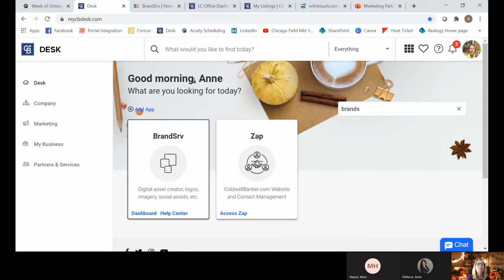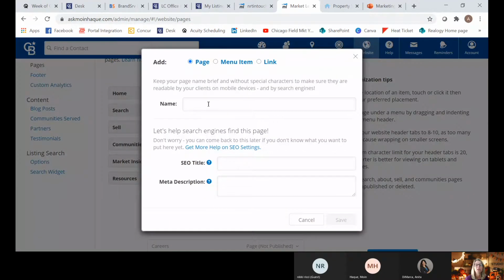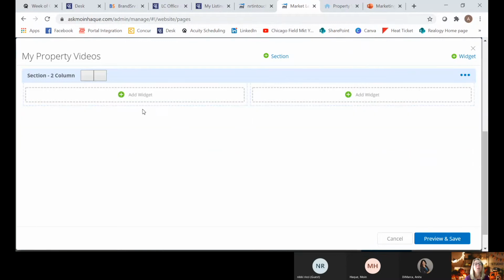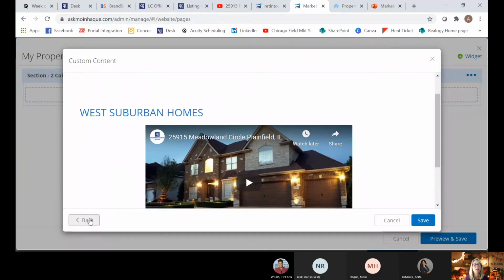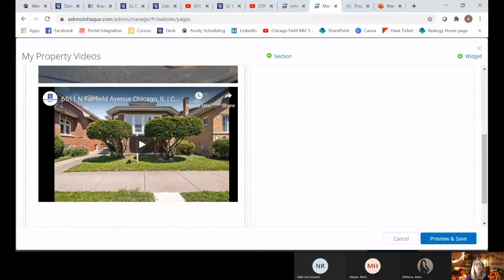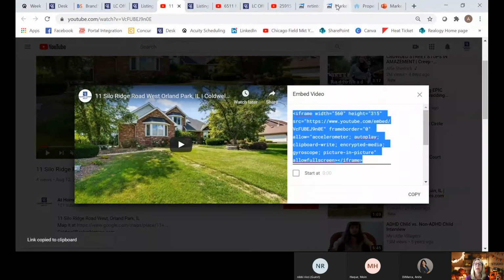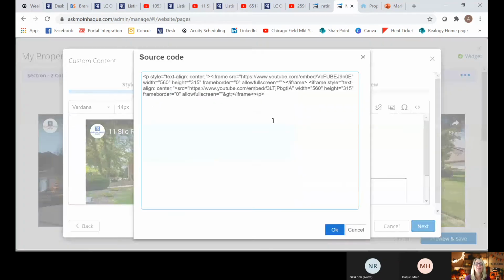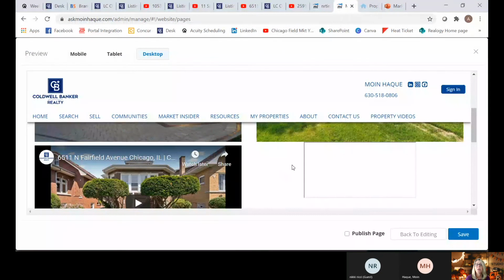Embedding Video on Your InTouch Website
We will walk you through how to embed your Listing Concierge videos onto your InTouch website.  This technique applies to any videos housed on YouTube.  Taught by Anne Callaghan